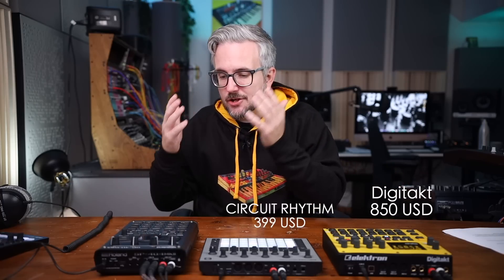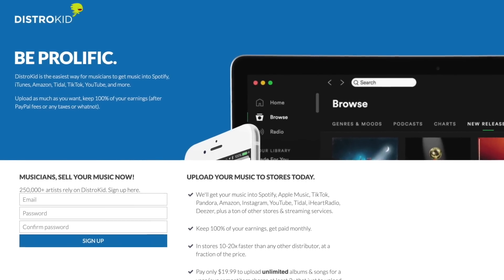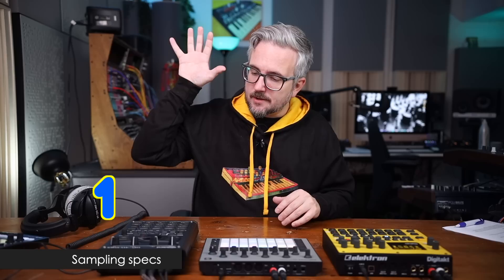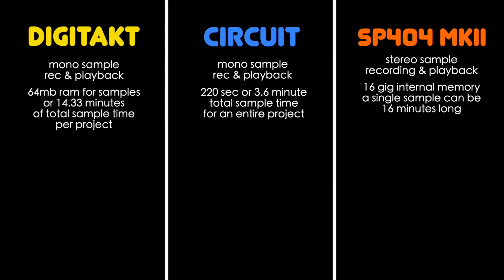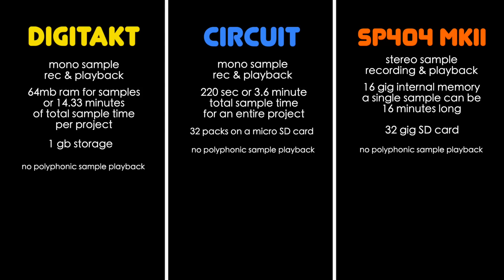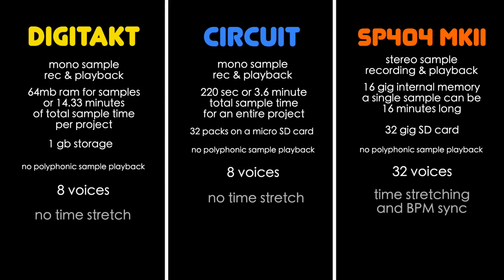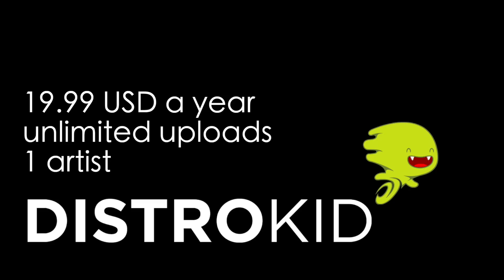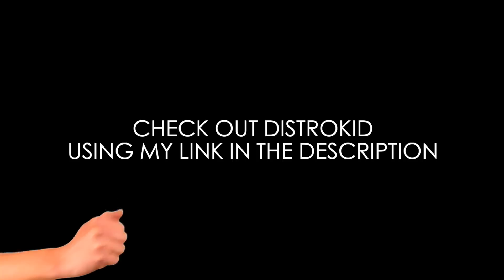COMPARING SAMPLERS: Elektron Digitakt vs SP-404 mkII vs Circuit Rhythm — Which one is right for you?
Today we are comparing three creative samplers: Elektron Digitakt, Roland SP-404 mkII and Novation Circuit Rhythm. Use my link for a discount (a great service for uploading your music to Spotify/iTunes)

CONTENTS
00:00 Intro & sound demo
02:20 Sampling specs comparison
04:05 Making music using the same samples
09:50 Hands-on workflow comparison
19:50 What the heck is he wearing?!
20:00 Resampling
22:16 Todays sponsor
23:10 Sampling workflow compared
30:03 Creating synth sounds from scratch
31:20 Best sample chopping?
33:36 Midi connectivity
36:54 Portability
37:39 Price
38:19 Performance FX
41:00 Final thoughts